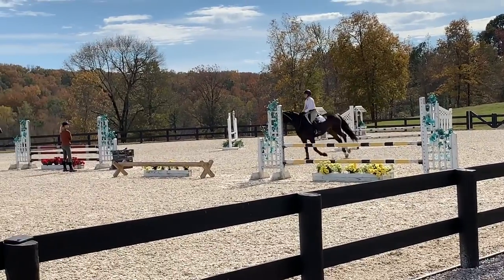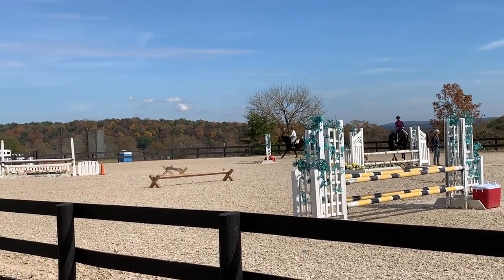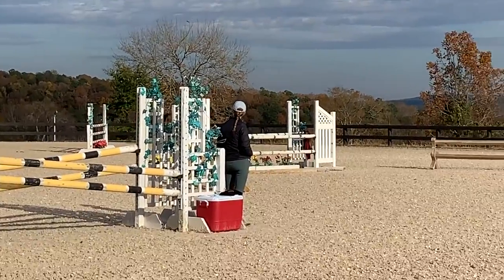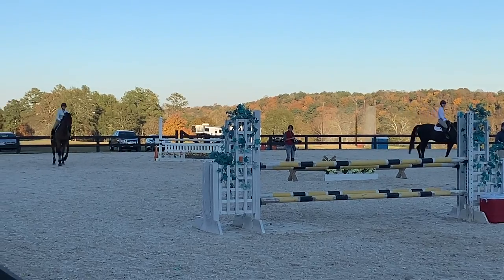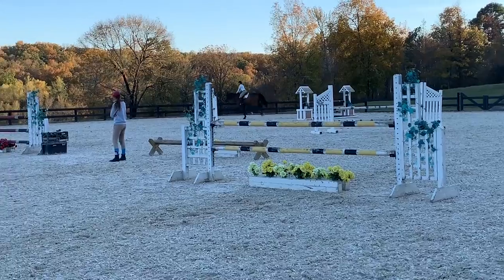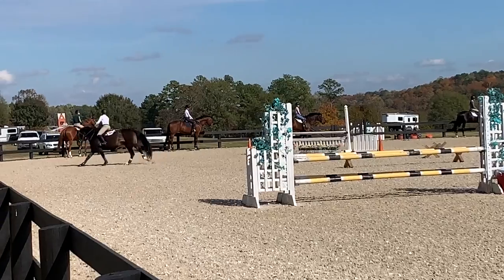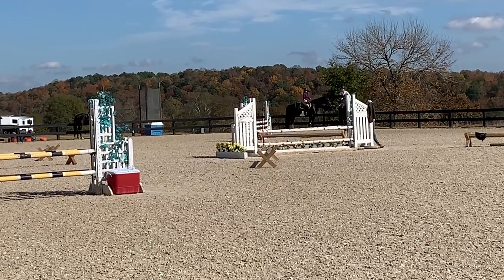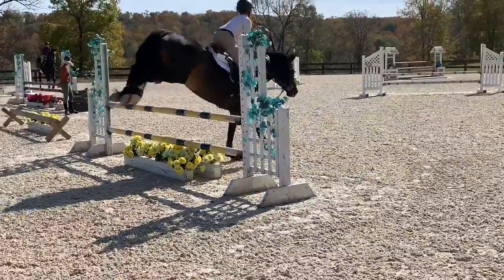Frank Madden Clinic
Birmingham, AL